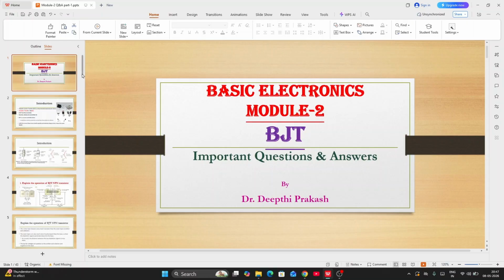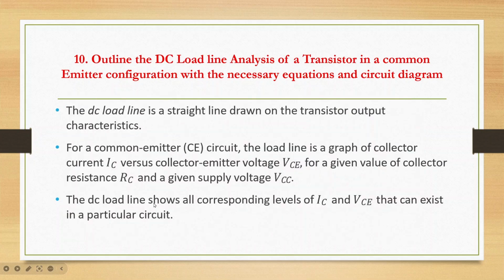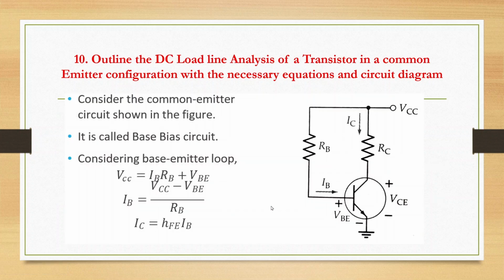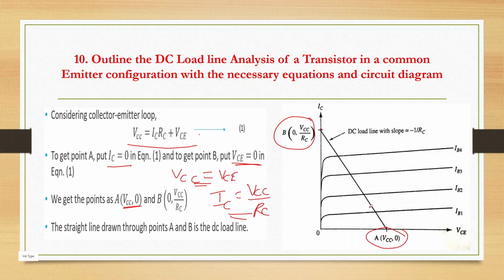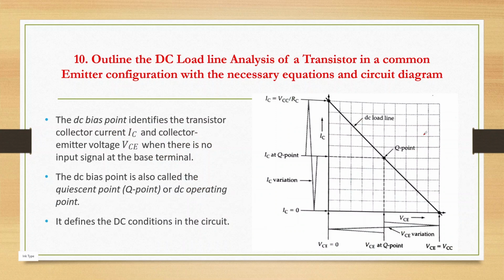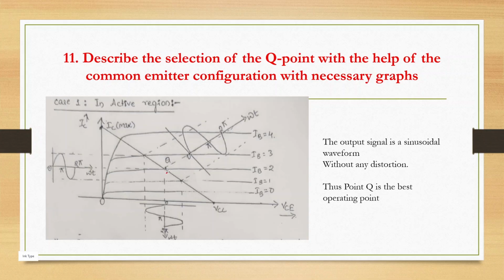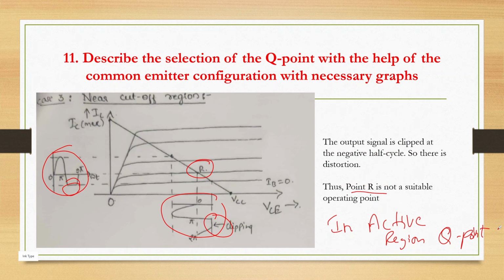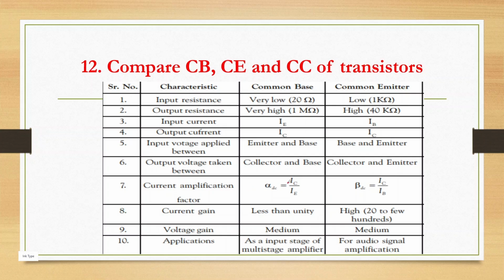DC Loadline analysis and selection of Q point-of BJT- Exam-Focused Discussion-Q&A